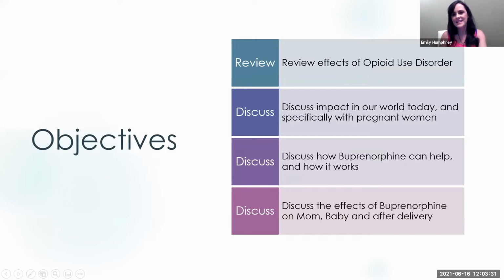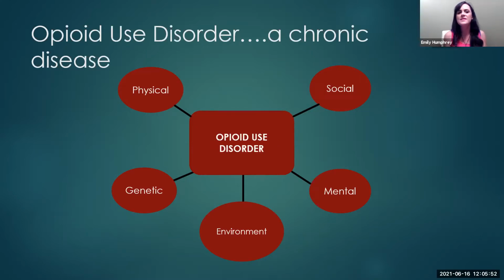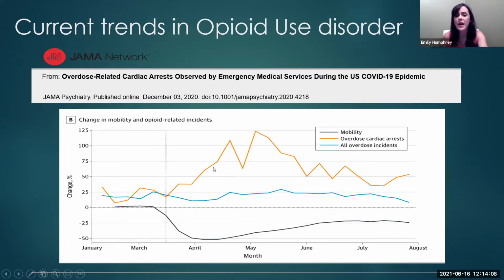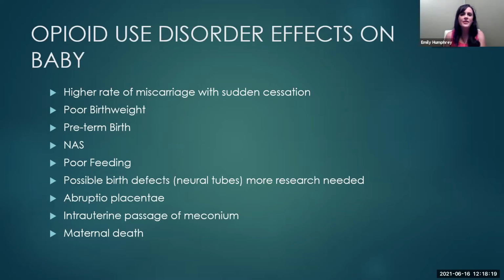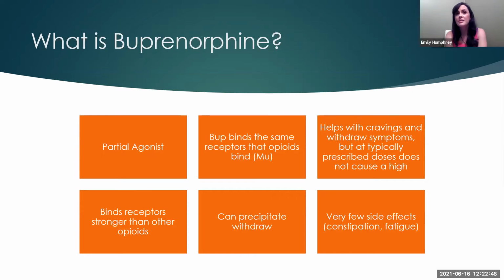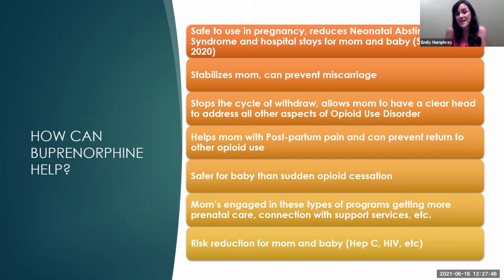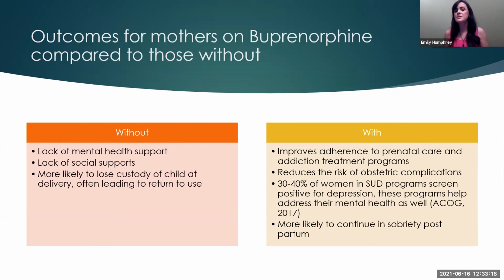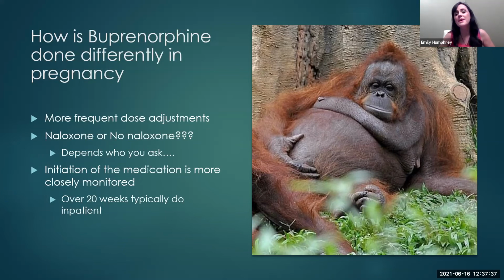Pregnant Women with Opioid Use Disorder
The 2021 NAS Symposium was hosted by the UT Health San Antonio School of Nursing. This presentation will discuss pregnant women with opioid use disorder and the benefits of Buprenorphine with an emphasis on homeless healthcare.